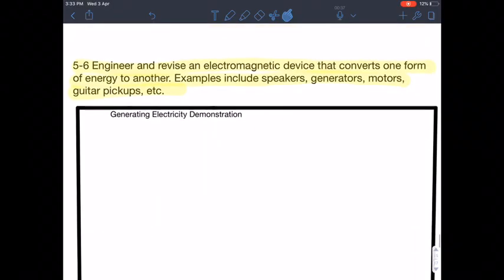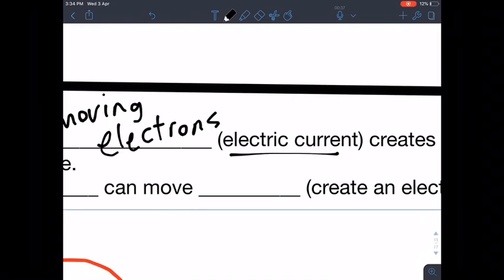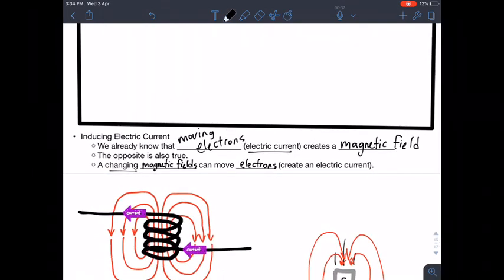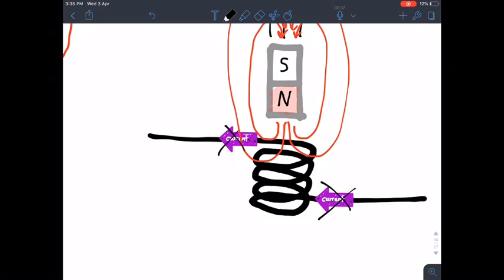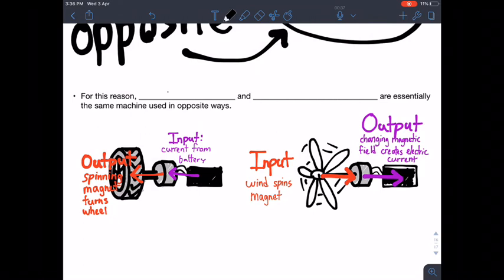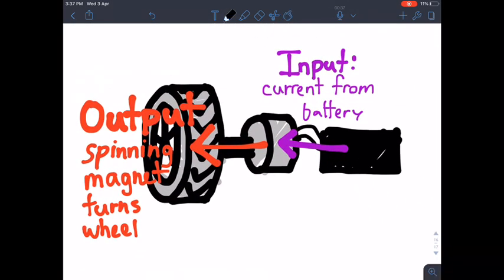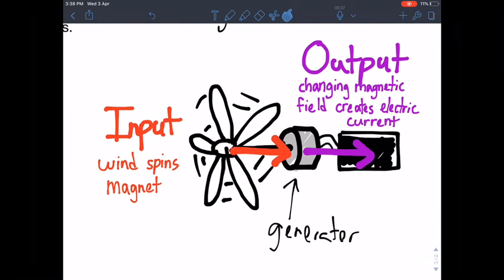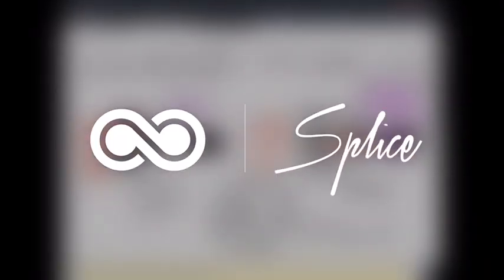5-6 Electromagnetic Devices